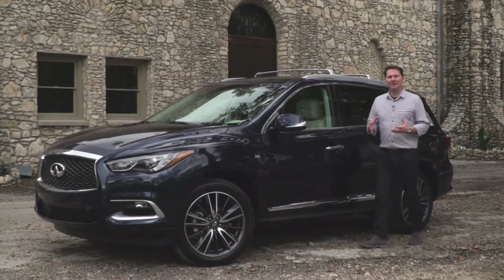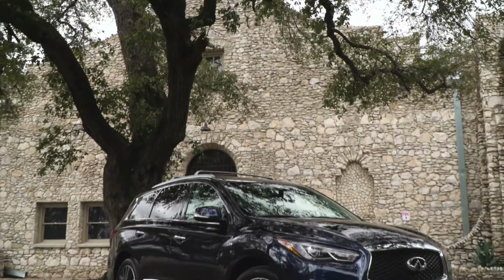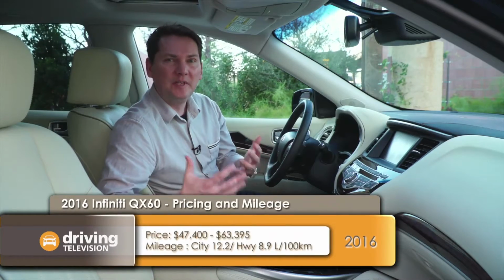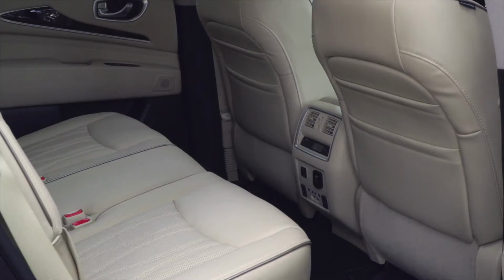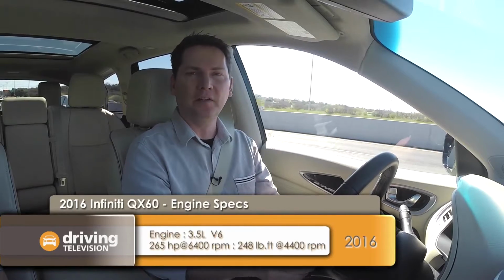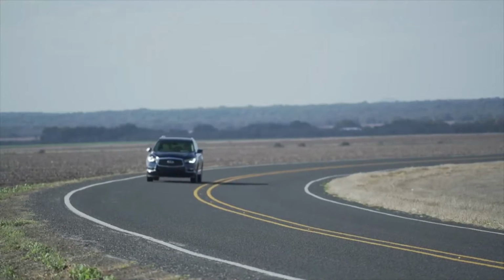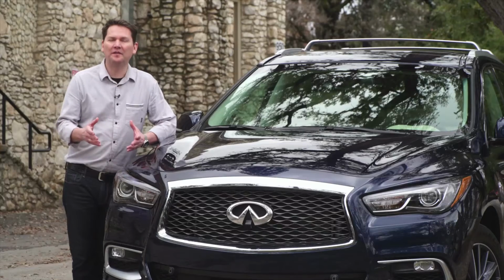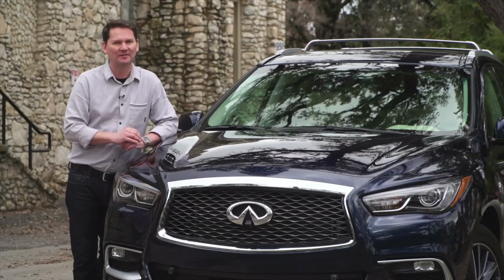1311 2016 Infiniti QX60 FD Extended Review